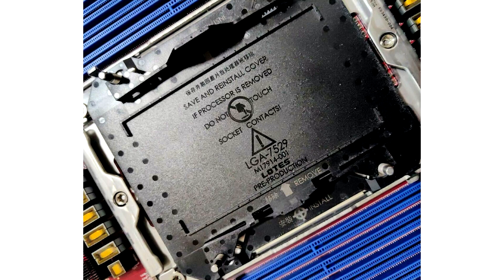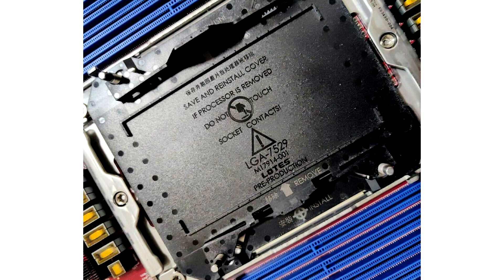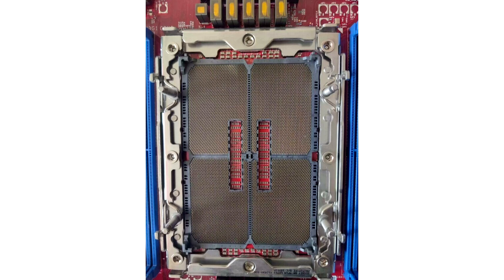Photos of Intel LGA 7529 socket for Xeon Sierra Forest processors leaked to the network